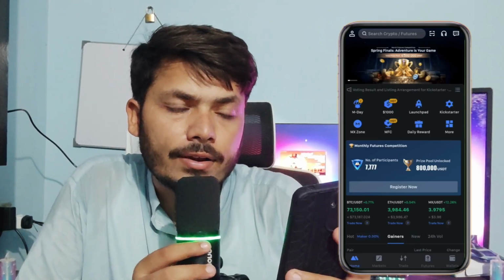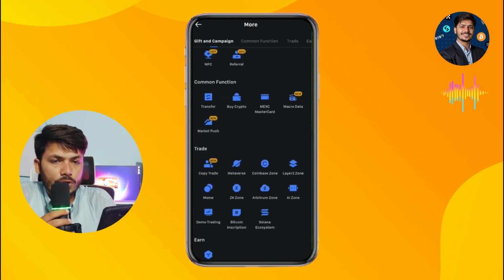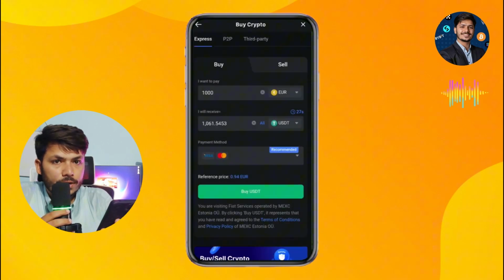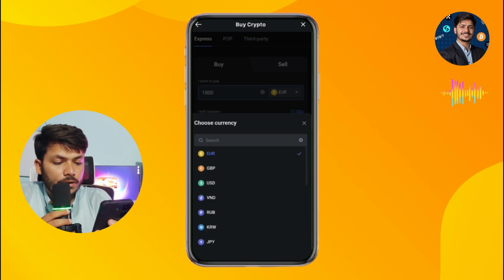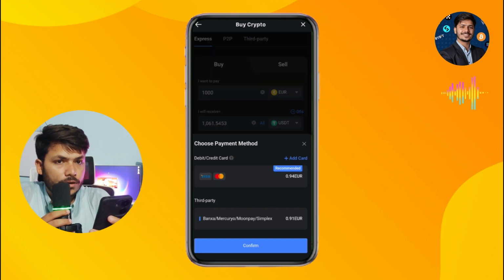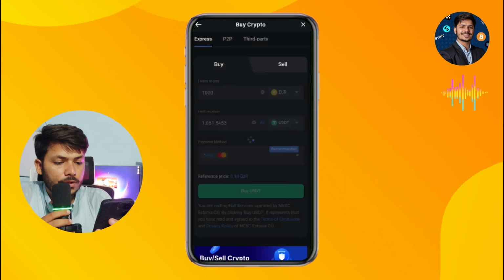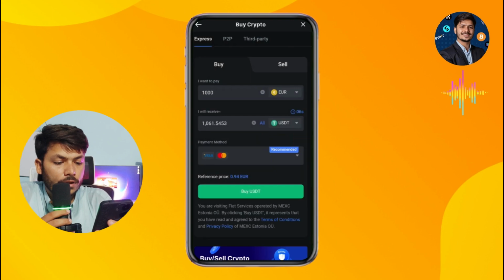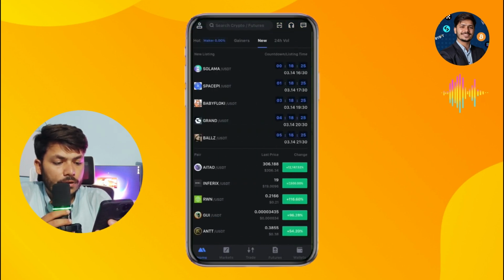How to Purchase USDT on Mexc Global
Looking to buy USDT on Mexc Global? Watch this tutorial for step-by-step instructions on how to purchase USDT on this popular cryptocurrency exchange!